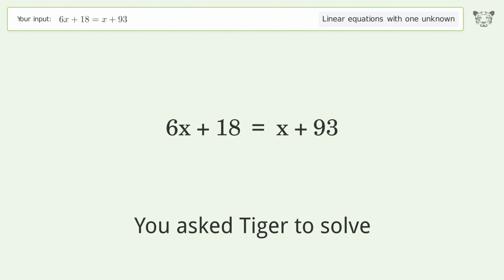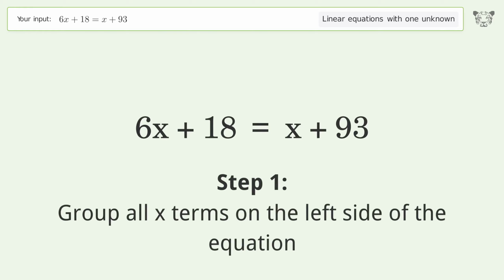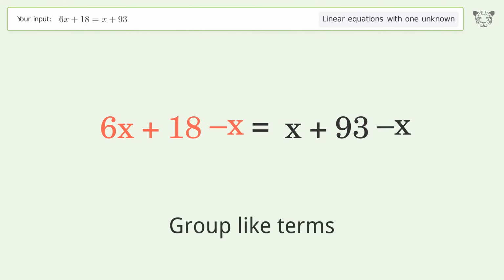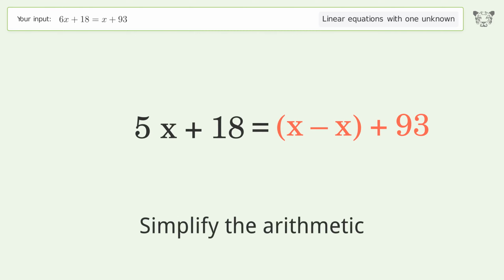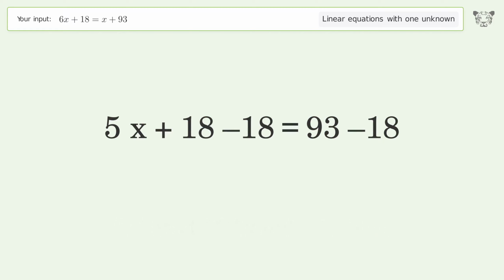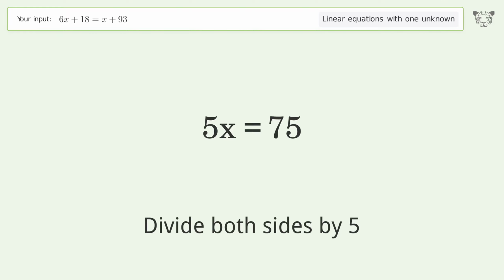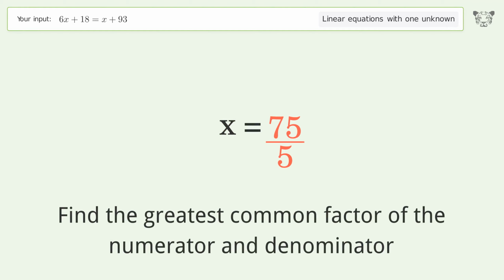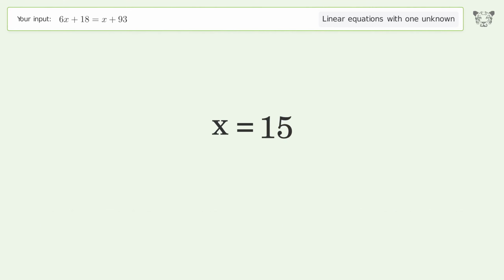Linear equation with one unknown: Solve 6x+18=x+93 step-by-step solution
for a step-by-step and more tips and tricks for dealing with linear equations with one unknown.